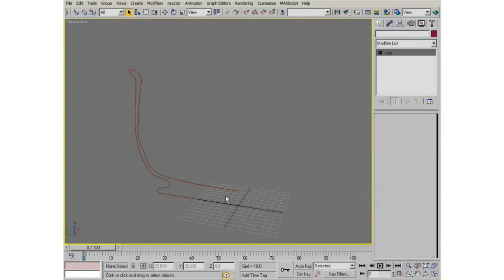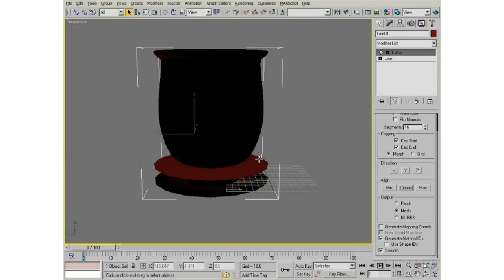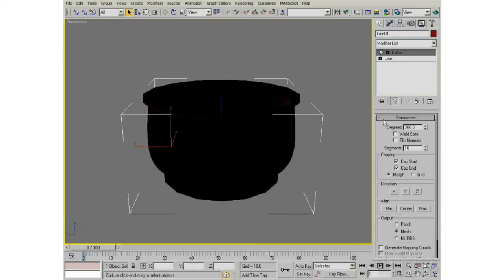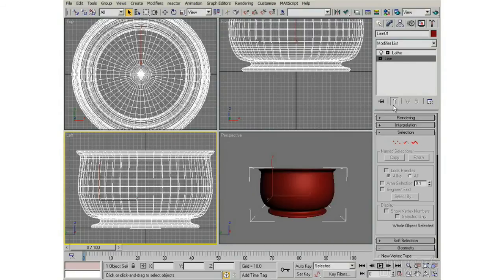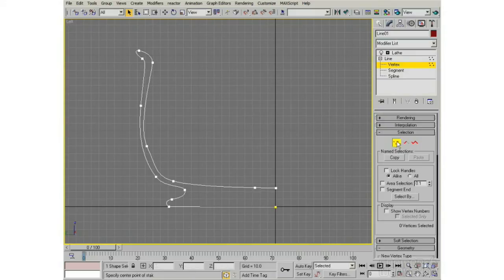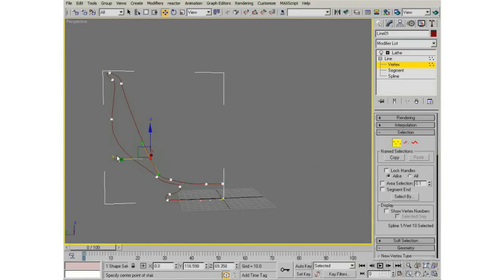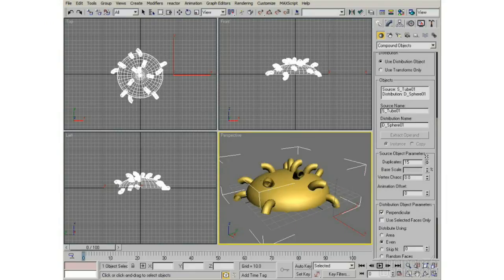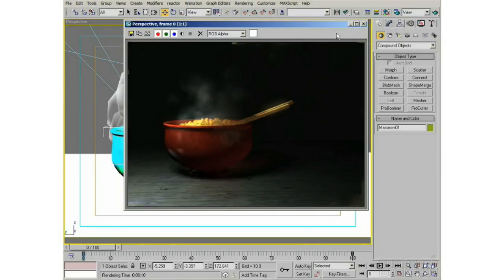2.03. Using Lathe & Adjusting Sub-objects (3d studio max)-Gonmon